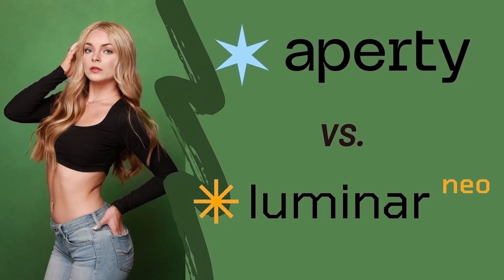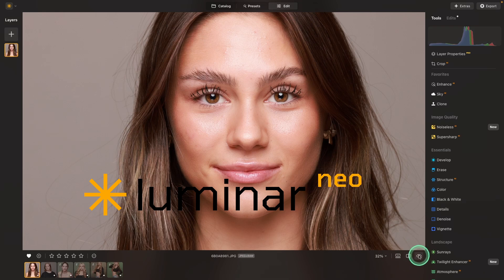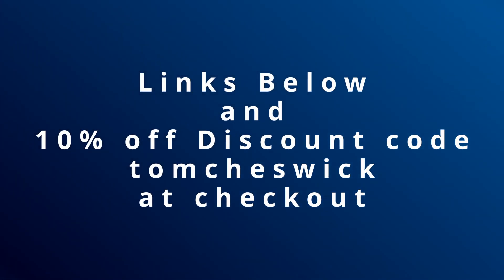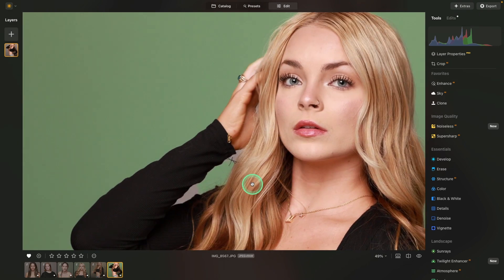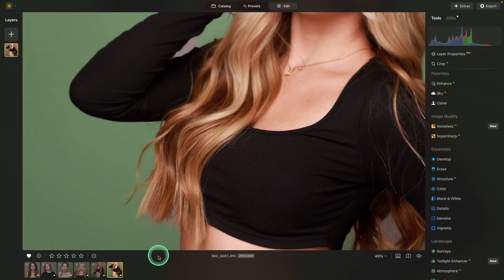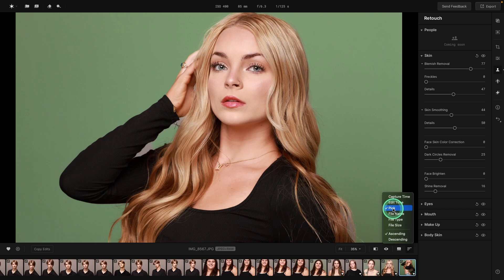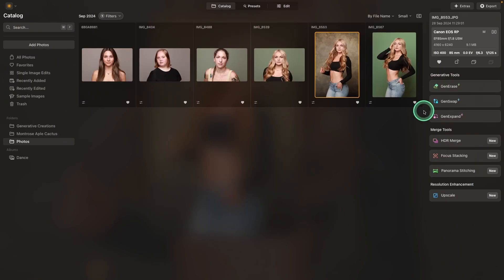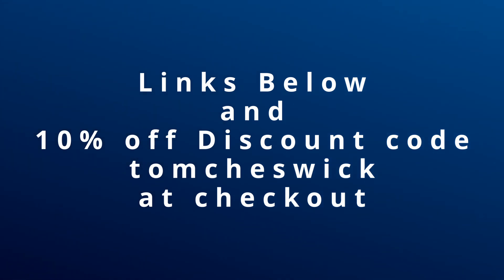Luminar Neo vs Skylum's Aperty In Depth Photo Editing Software Comparison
In this video, I dive into a detailed comparison of two powerful photo editing tools: Luminar Neo and Skylum's Aperty. Whether you're a beginner or a professional photographer, I break down the key features, strengths, and differences between these two programs. From AI-powered editing tools to workflow enhancements, learn which software suits your needs the best. Watch till the end for my final verdict on which one takes the crown!

🌠 Thank you to Admire Talent & Kastle!